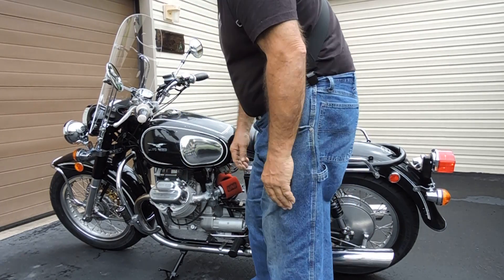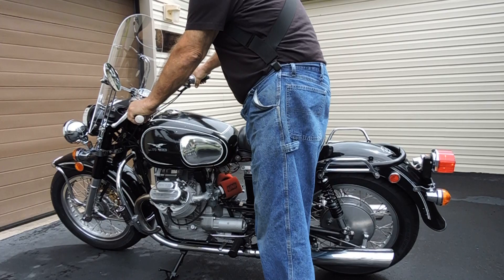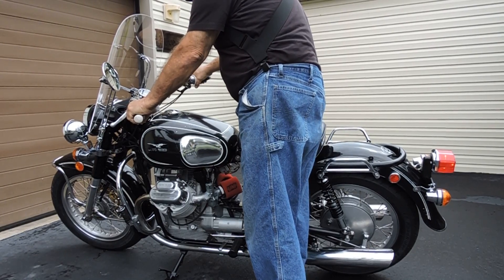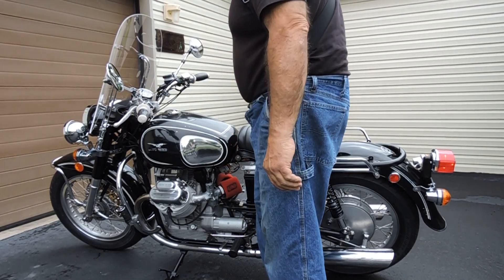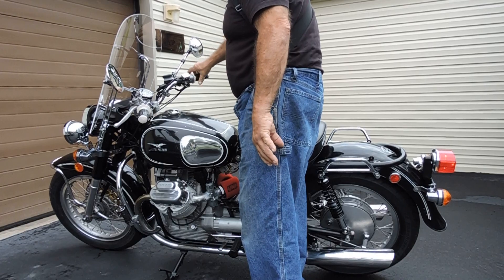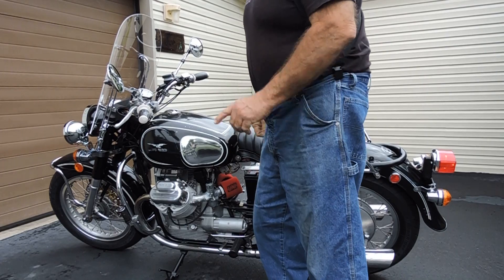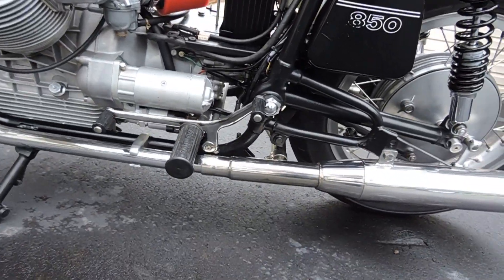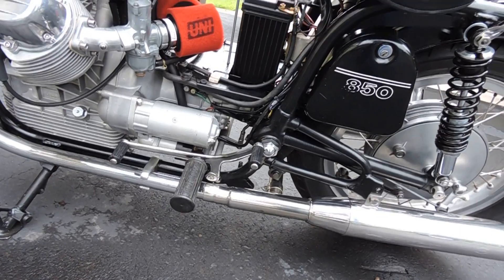1974 Moto Guzzi Eldorado Many Modifications Mistral Exhaust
From a basket of parts in 4 months to this sweet sounding 850 Eldorado Mistral stainless slash exhaust, C5 electronic ignition with two 120,000 volt coils, rebuild both engine and transmission, new  alternator installed eliminating generator and mechanical voltage regulator, 4 angle intake exhaust valve grind, Nikasil cylinder bores, lightened clutch hub almost 3 lbs.,.  Amazing how easily it starts.